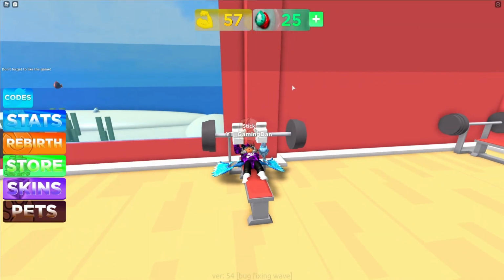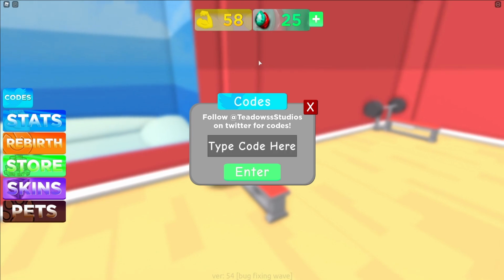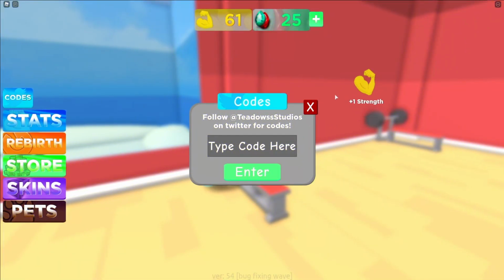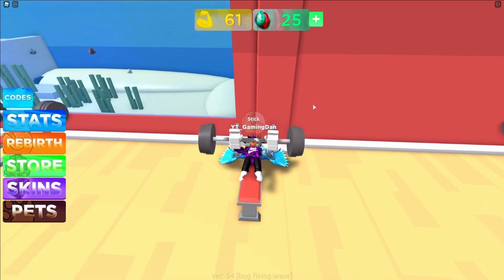(2021) ALL *NEW* SECRET OP CODES! Boxing Simulator 3 Roblox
In this video I will be showing you awesome new working codes in boxing simulator 3 for 2021!

🌟Channel Members🌟
Monazza Ali, Barbara Bohanan, Victoria Gapuzan, Nora Nellon, Albin Ridderstedt, MagnoliaTree Plus3, andre vann, Nile Express, violetgamer3737, Camila Lima, Zalen Karl Pinaga, Catherine Delos Santos, Missy, SORRY GAMING, Rico Shaw, Anuta Bledea, Rayqal Raffale, cairo aroche